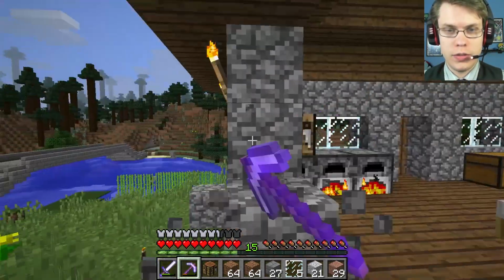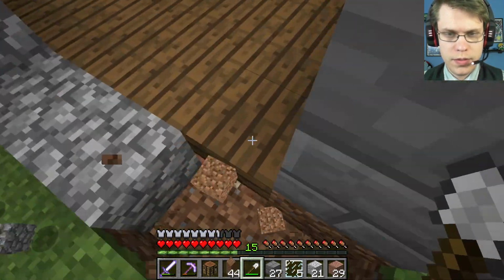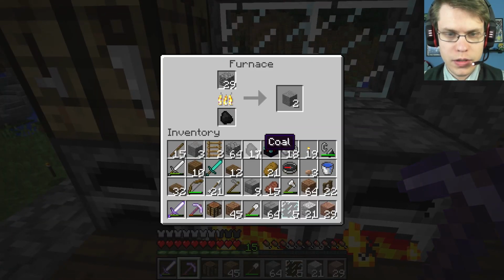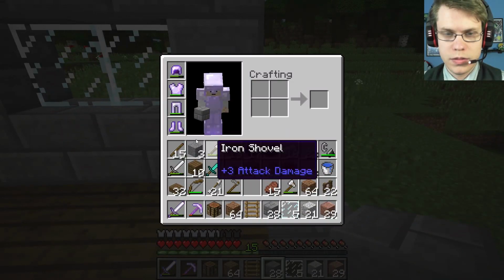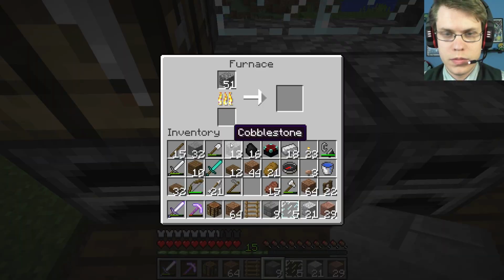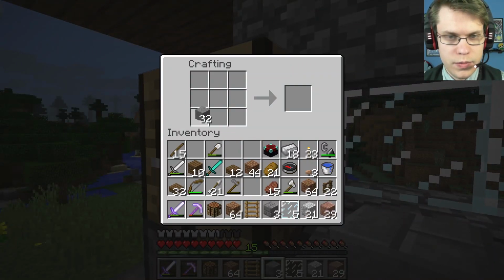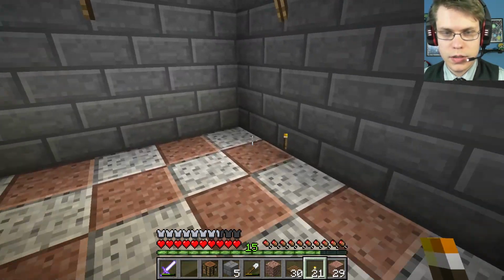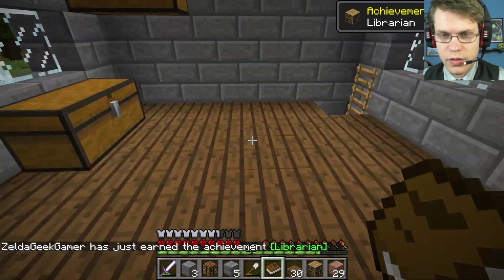Minecraft - WALL UPGRADE - Part 29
I finally got an Instagram! (and other social media thingies~!)

PS:  If you guys dig the outro music, it's thanks to the wonderfully talented fellow: Digital Math